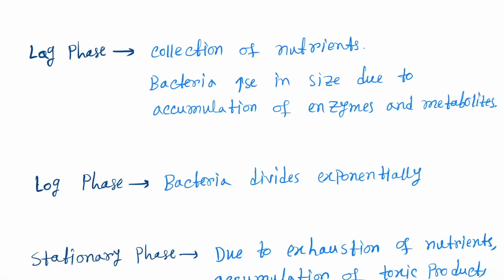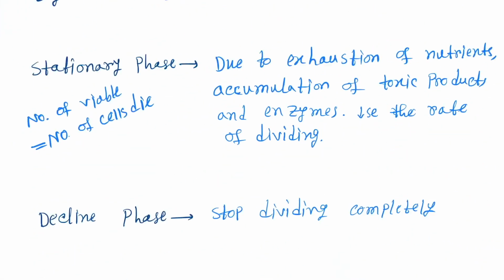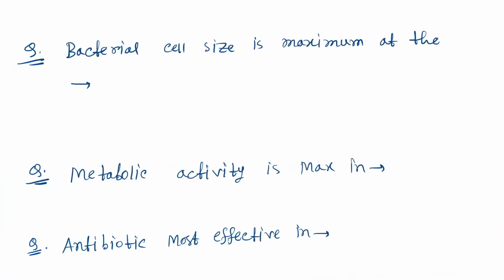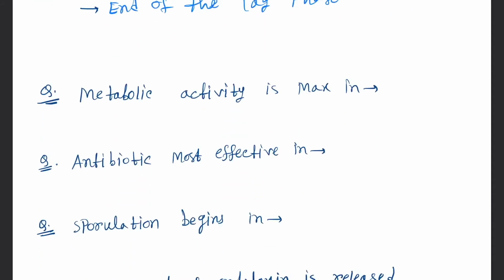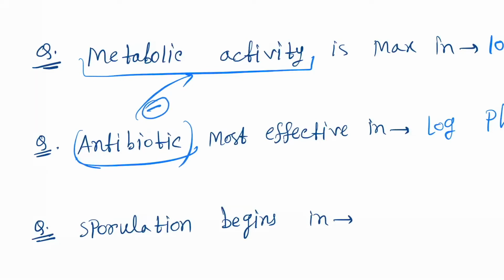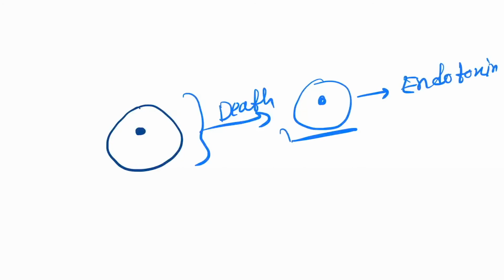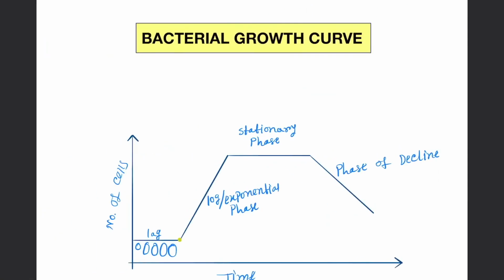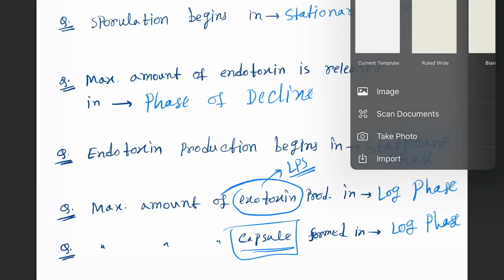Bacterial Growth curve full concept : Microbiology, biology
FOR BACTERIOLOGY FULL LECTURE SERIES FOLLOW THE BELOW LINKS

GRAM POSITIVE BACILLI : Will be available by end of December

GRAM NEGATIVE BACILLI : Will be available by end of December

The bacterial growth curve represents the number of live cells in a bacterial population over a period of time. There are four distinct phases of the growth curve: lag, exponential (log), stationary, and death. The initial phase is the lag phase where bacteria are metabolically active but not dividing

Lag phase, Log or Exponential phase, Stationary phase, Phase of Decline
Question answer solved